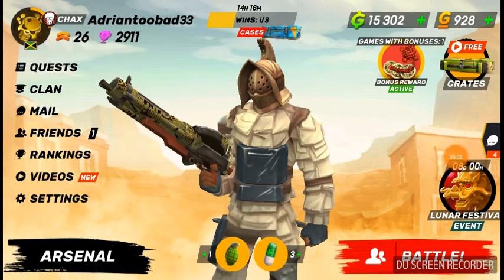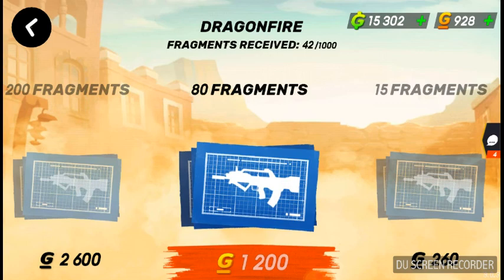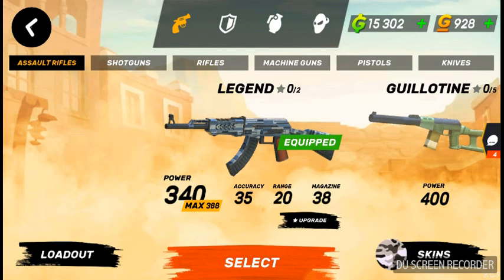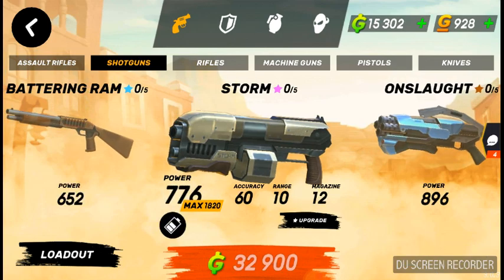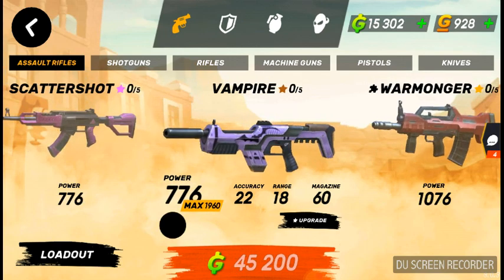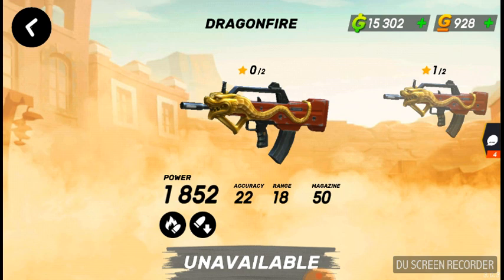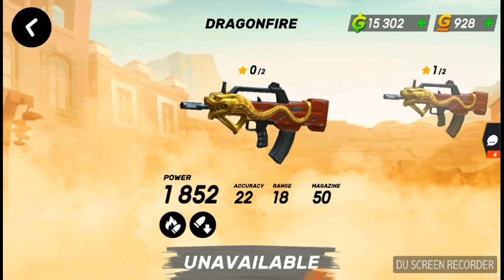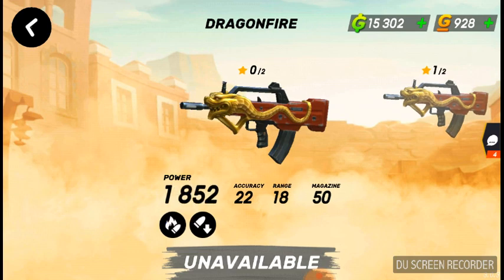Guns of boom Dragonfire rippoff 2600 gold?? Guns of boom luner festival